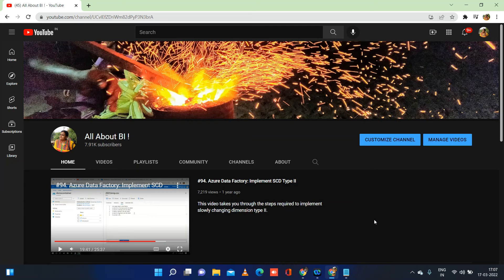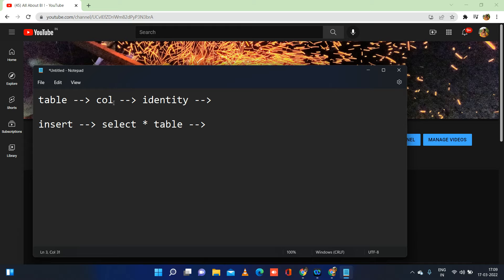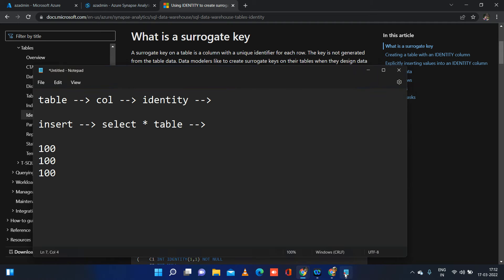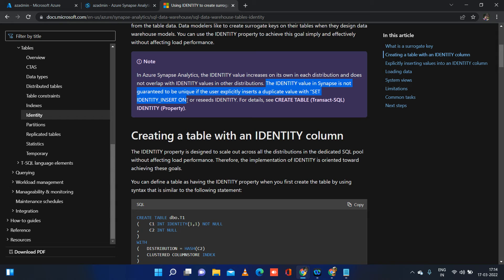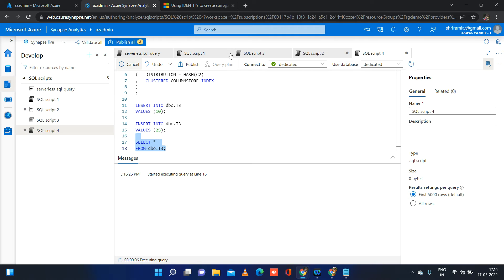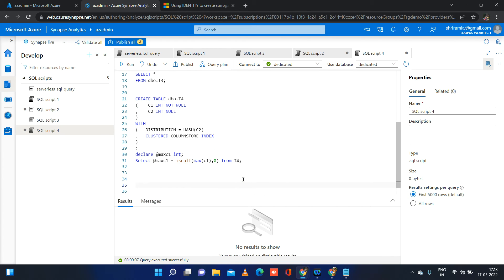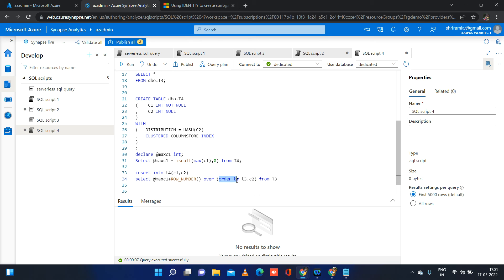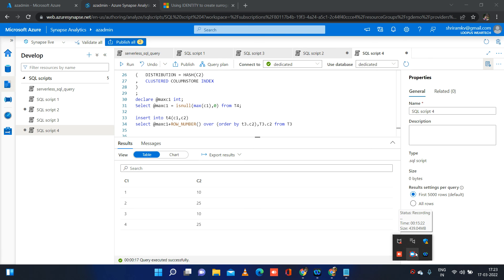#12. Azure Synapse Analytics - Issue with Identity Property in Synapse and Workaround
This video takes you through the problem in making a column identity and also explains the workaround for it.